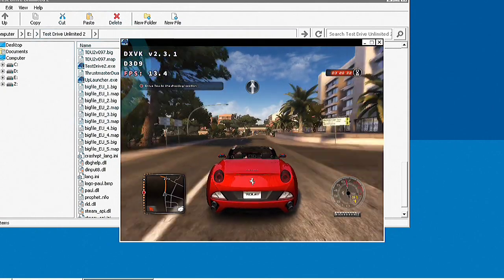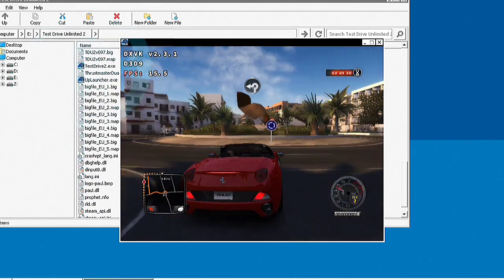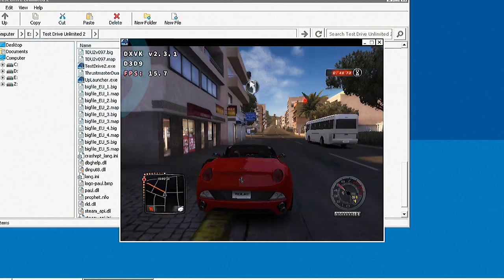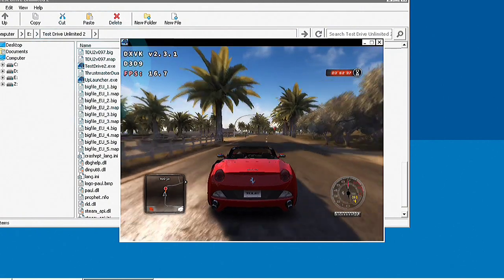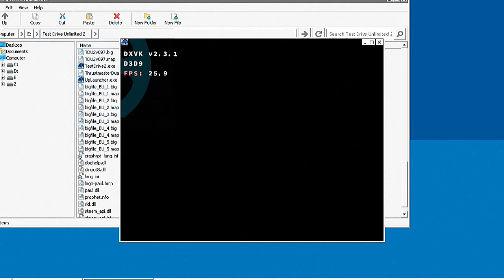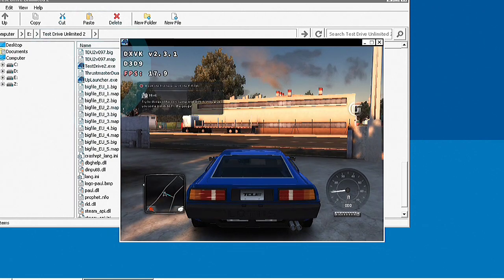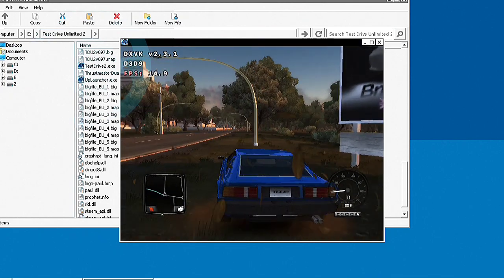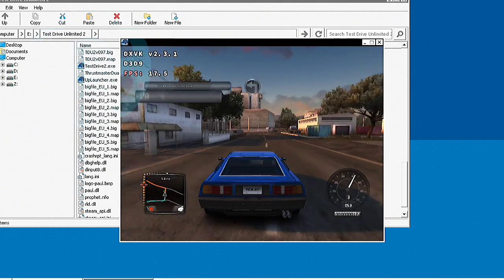Test Drive Unlimited 2 Winlator 7.1 Snapdragon 680 Redmi 10c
Device= Redmi 10c(4/128) NO ROOT
Os= MIUI 14.0.5(Android 13) sebagian aplikasi sudah saya debloat
Emu= Winlator

Note:
-saya mengalami masalah touch delay saat menggunakan keyboard (tidak delay saat menggunakan gamepad virtual) tetapi gamepad virtual tidak dapat terdeteksi otomatis jadi agak susah setting gamepadnya, mungkin saya hanya test saja belum saya share settingannya. (I have a touch delay issue when using the keyboard (no delay when using the virtual gamepad) but the virtual gamepad cannot be auto-detected so it's a bit difficult to set up the gamepad, maybe I'm just testing it, I haven't shared the settings.)
-record dan tanpa record FPS hampir sama (recording and non-recording FPS are almost the same)